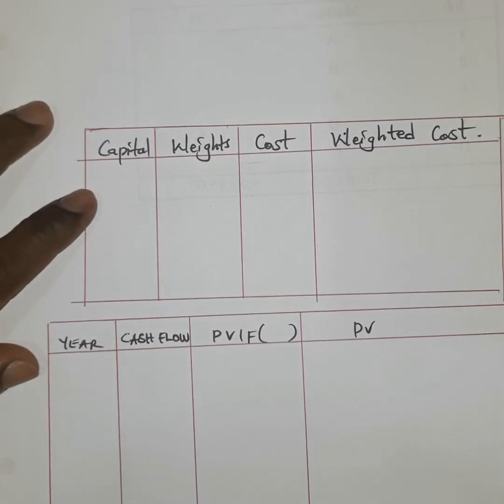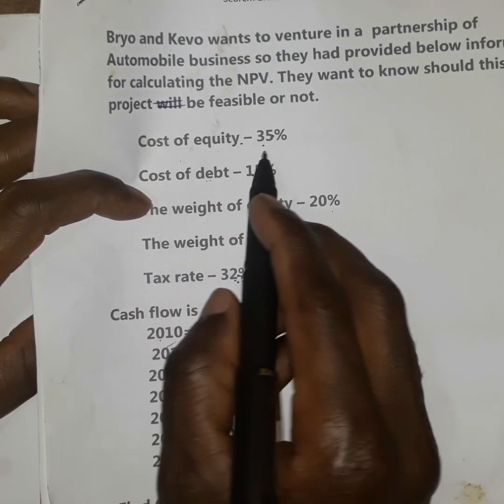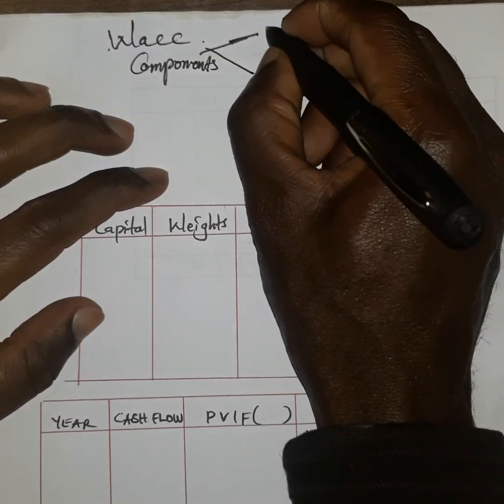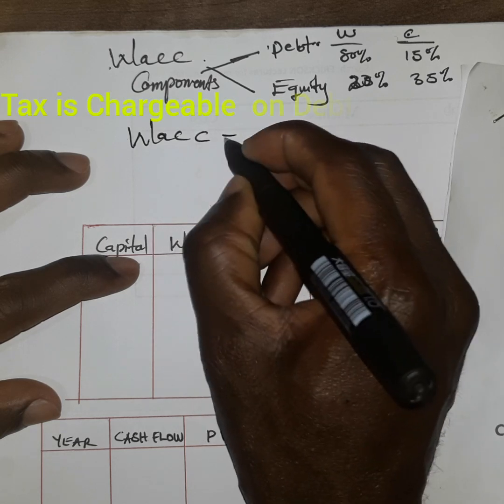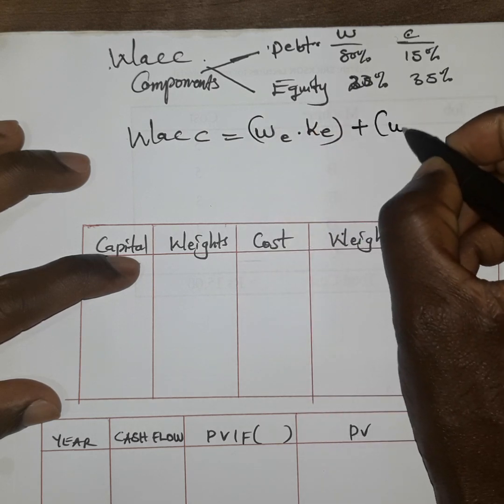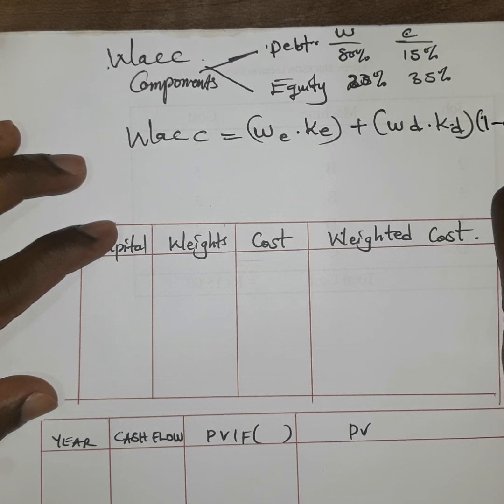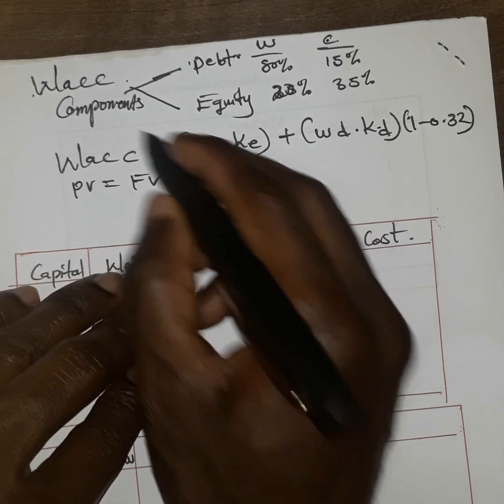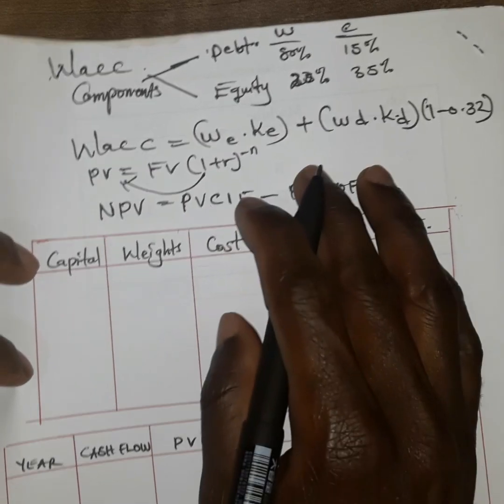CAPITAL BUDGETING/Calculation of NPV using WACC when Required Rate of Retun is NOT given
This video explains how to calculate NPV of a project when required  rate of return is not given instead WACC components